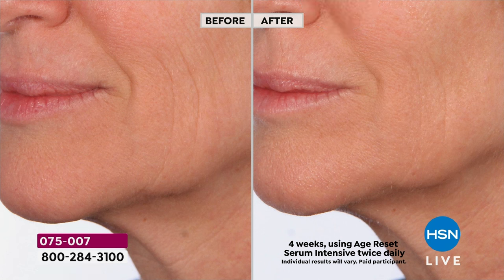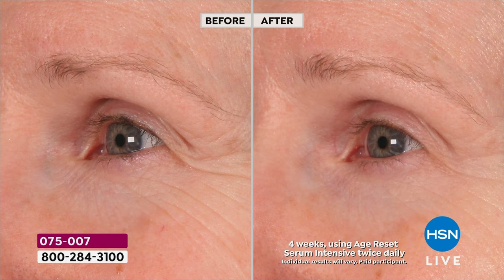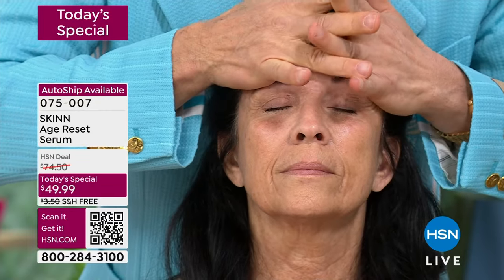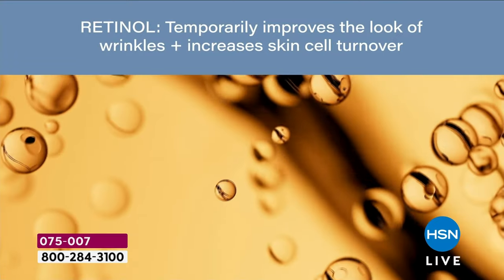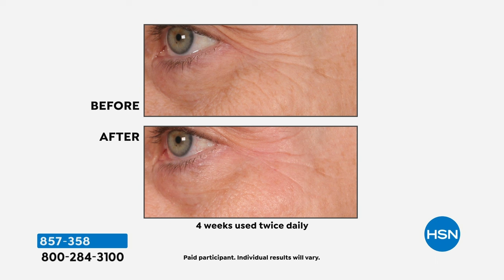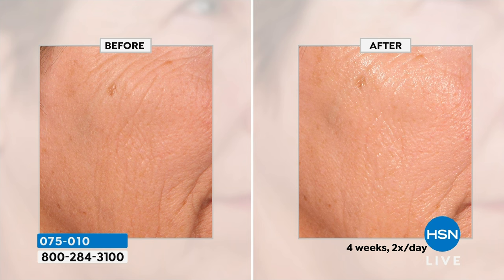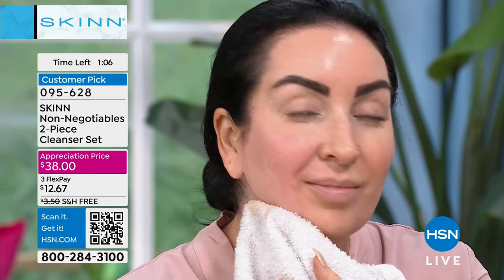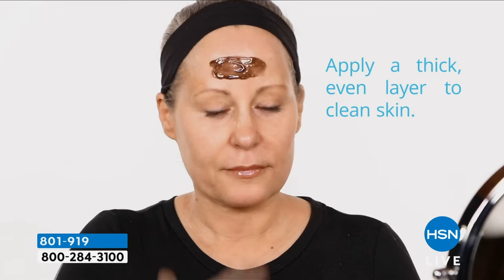HSN | Skinn Cosmetics - All On Free Shipping 04.17.2024 - 12 PM